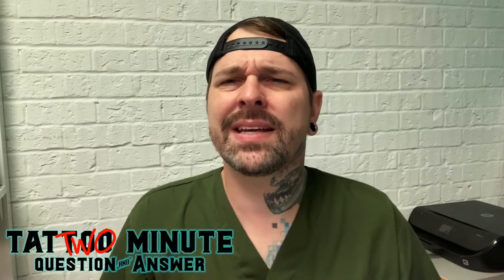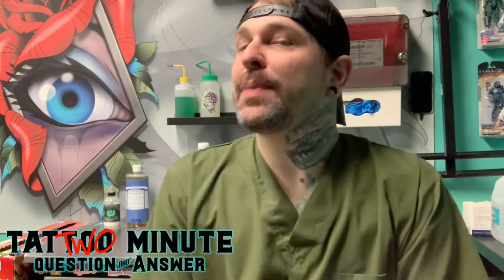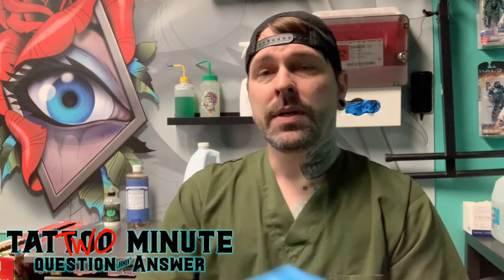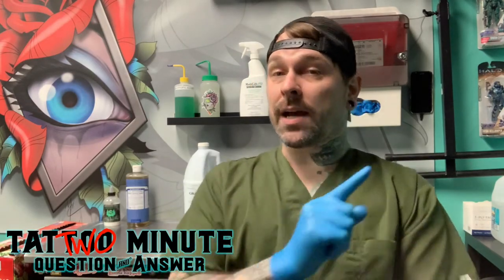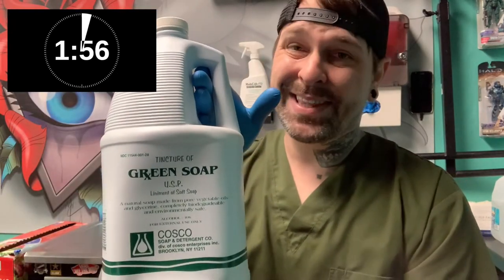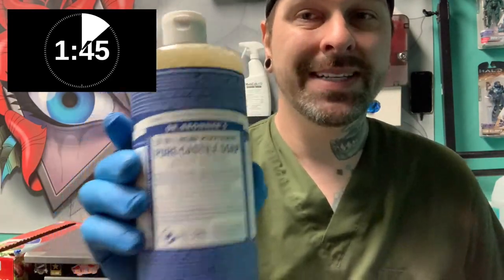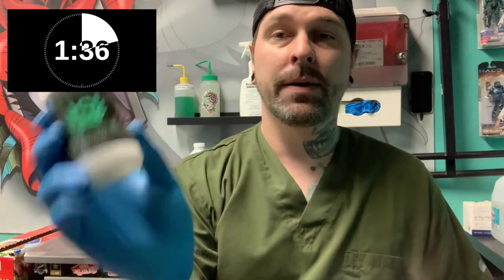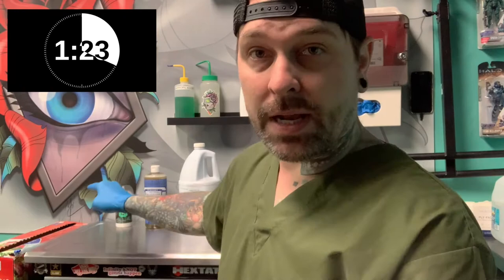2 minute Q&A: Vegan friendly tattoo products?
Are tattoo inks vegan friendly?  This video answers an important question, and also addresses other related products.